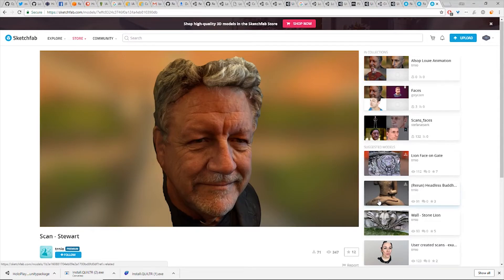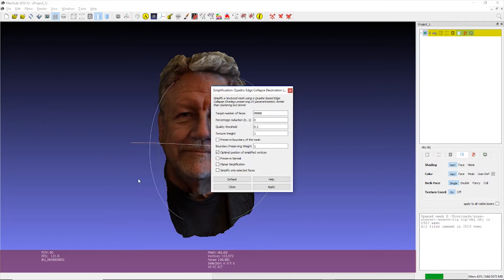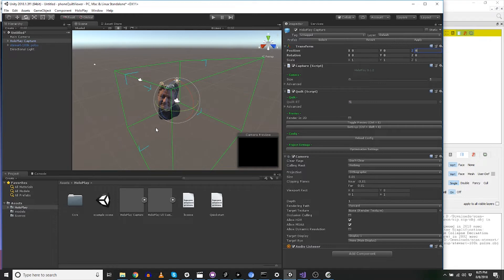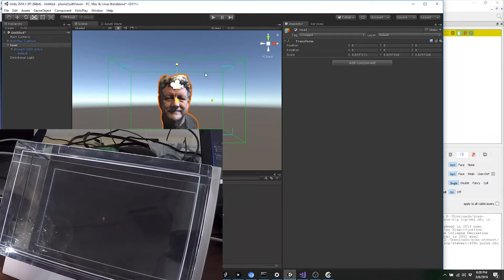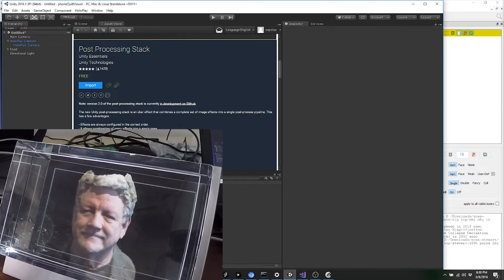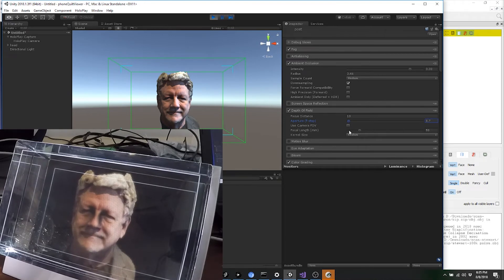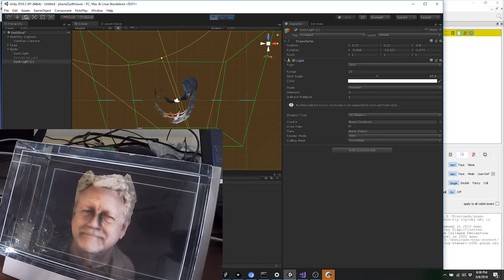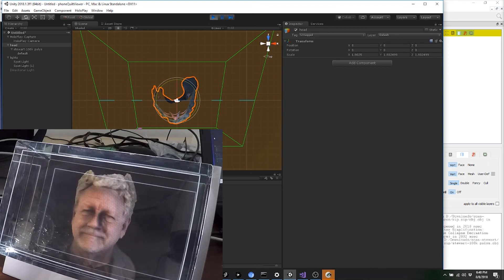Importing a random model into the Looking Glass and making it look good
Here's my general process for bringing in a random model and getting it to look as good as possible in Unity.  Follow along in the video, or just read through below, if you're the impatient type.

First, Unity is really bad at high-poly models.  I try to cap models to 100,000 polygons -- more than that and Unity starts to slow down, and you don't get realtime interaction.  Models come in all shapes and sizes -- if they're already lower than 100k polys, that's fine, go ahead and pull them into unity.  If not, bring them into meshlab and decimate the polys down to 100k before bringing them in.  It's a bit of a slog, so put on some good music and drift away while you work.

To bring in the models, you have to do a bit of work in Unity to set up the textures -- when you bring in an OBJ, Unity completely ignores the .mtl file, so you end up also needing to bring in the texture image, and then create a new material in Unity and bring the texture onto the material (the texture just has color information, the material has information about how the object interacts with light, like shininess, reflectivity, etc) in Unity, and then apply that material to the model.   This will give you a proper, textured  model in Unity.

A lot of random models aren't centered around 0,0,0, so I create a parent game object and move the model's game object so it's at 0,0,0 of the parent game object -- this makes the model's rotation look clean, rather than off-center.  I also adjust the models' scaling so they are all on the same rough scale.  Whenever I'm going to move the model around in the future, I'll move the parent object's transform, not the model's -- this saves me from thinking about weird offsets and scaling and other artifacts of any particular model.

Another other thing to think about is that the larger looking glasses have a slightly different aspect ratio than the standard looking glass that we're working on right now.  16:10 (large) vs 16:9 (standard).  The SDK will work interchangeably with either, but we'll probably want to adjust the size of the parent object of all the models to fill the looking glass.

The last tweak is the lighting and post-process stack.  Up till now, the model is in, and it's controllable and looks ok, but it has a kind of "CG" look to it -- it lacks a certain je ne sais quoi.  We're going to make a few changes to the lighting and the render pipeline that will give us a lot more control over how our model can look, and give a little cinematic oomph to the scene.

The Unity default light is a directional light -- depending on the model, this might not be the most flattering light.  I like to think of the lighting like I'm framing a photograph -- however I would set up the lights in the real world, I try to set up virtual lights that behave in the same way.  I generally have more than one light in a scene, and I play a lot with this until

Unity has this fabulous asset called the post-processing profile, which is really powerful and gives us a lot of fine-tuned control over how the camera renders the image.  To use it, go to the unity asset store and grab the post-processing stack, add a post-processing behavior to the holoplay camera, and create a new post-processing profile and add that to the behavior.  This gives you a lot of knobs to tweak -- I'll generally work with the ambient occlusion and color grading, and I can get pretty far with those, and there are plenty of other effects to use, depending on the model (for example, if you have a model that extends very far forwards and back in the scene, you may want to fog or depth-of-field the extreme sides, rather than let the Looking Glass hardware blur the image.

So that's a lot!  But that'll get you started -- follow those steps, and you can pull just about any model into your Unity scene, get it looking great, and get it to a point where you can work with it